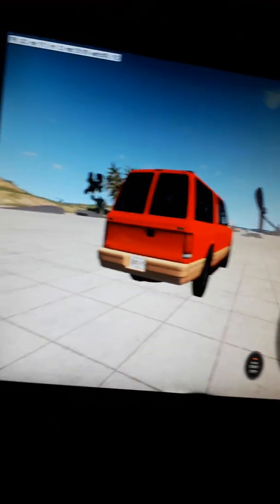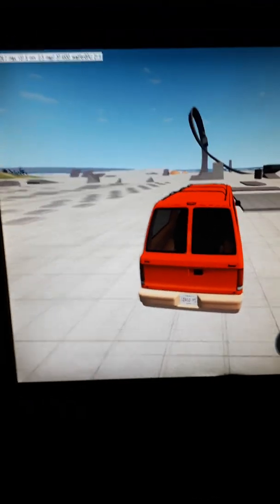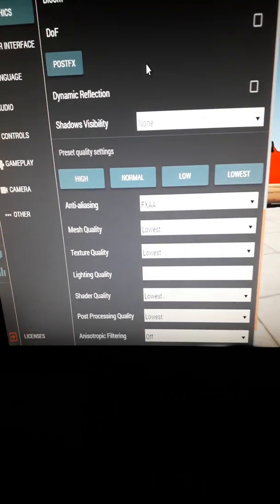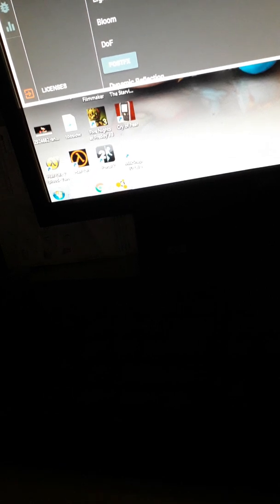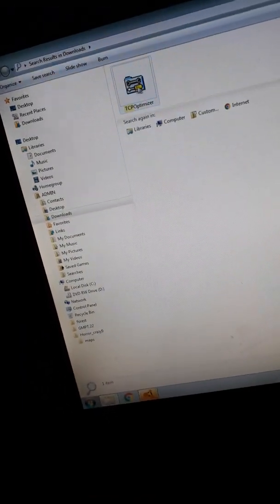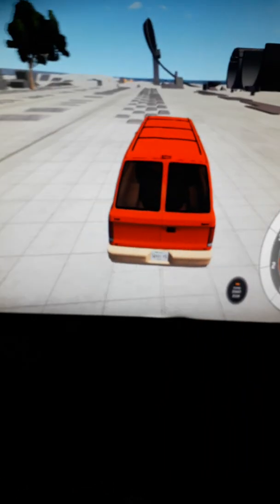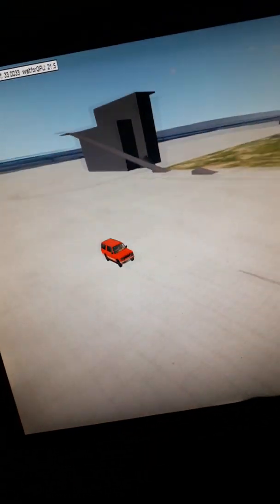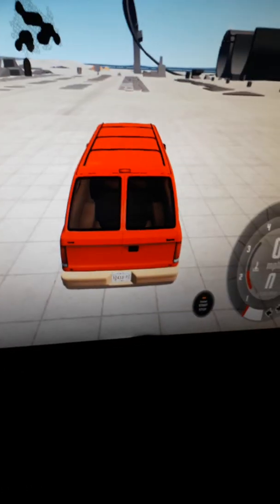How To Literally Fix The BeamNG Drive Lag and Low FPS (Read Description)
Yes, this video will bad little bit rubbish. 1. Make Shure you set your graphics at lowest. 2. Download TCPOptimizer (Spelled Correctly I think) And set the internet connection on TCPOptimizer at highest. 3. turn of the Light Rays, SSAO & Dynamatic Reflection, It causes the game to be at nearly 17fps. 4. Do not turn of anti alzying, gane will be DISCUSTING. 5. Turn of all shadows (Increase a lot of FPS) 6. That's it. 7. Don't worry, TCPOptimizer is safe, 1000% Not a scam, 100% Safe